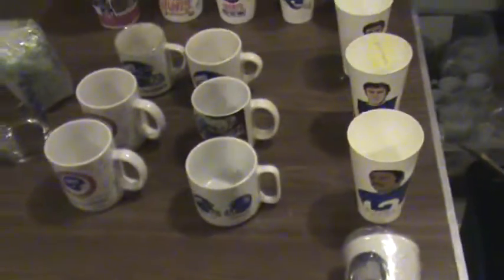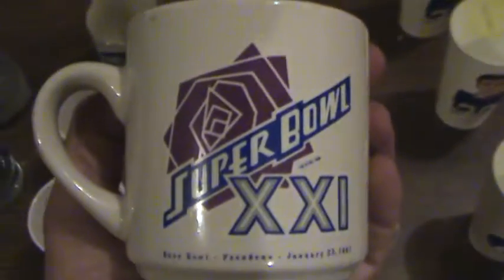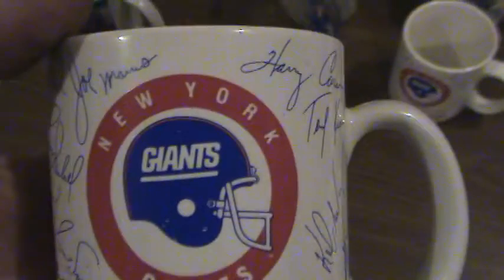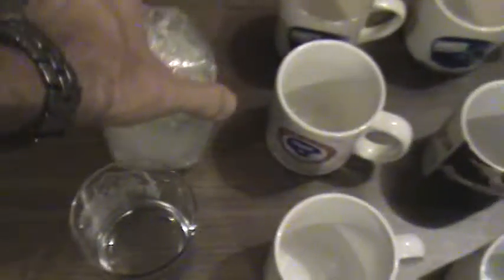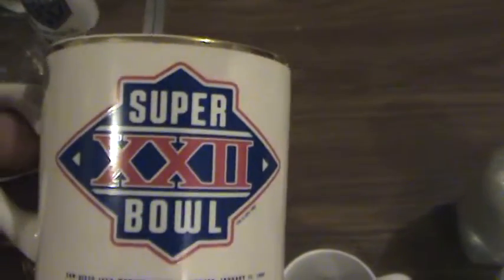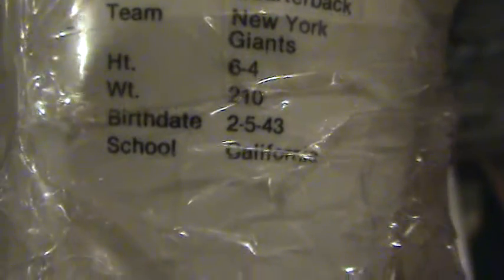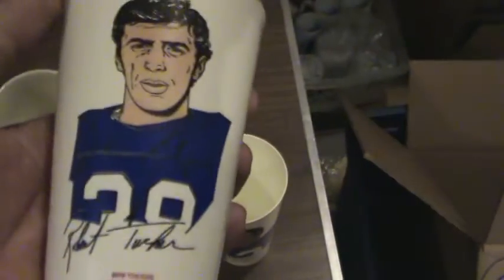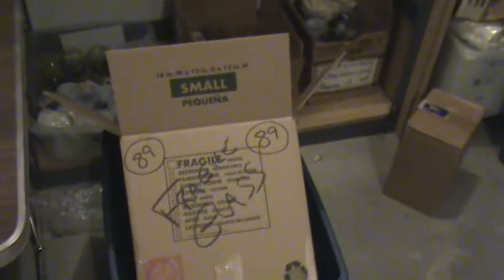Video 1 of 2 for Box # 89 - NYGiantsMuseum.com -- Drinking Glasses, Coffee Mugs, Cups, Super Bowl.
Video 1 of 2 for Box # 89 -- Features vintage NY Giant Drinking Glasses, Coffee Mugs, Cups.